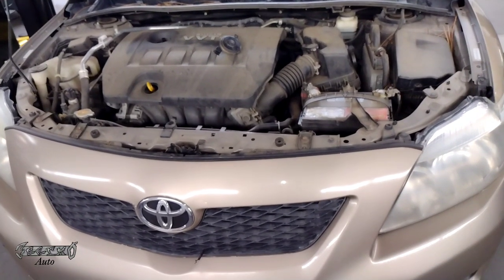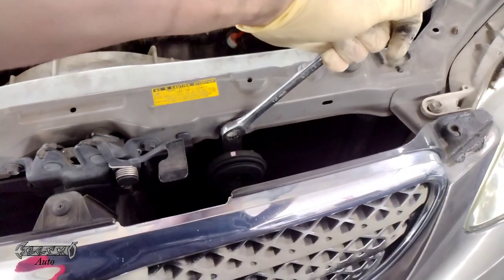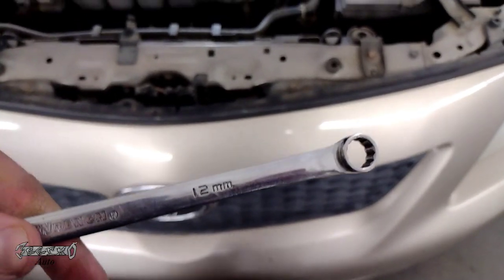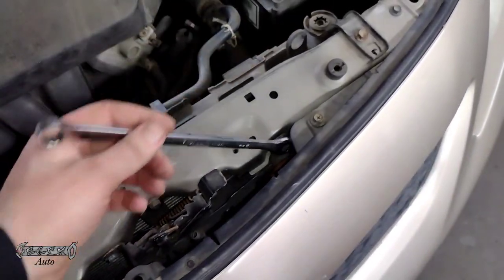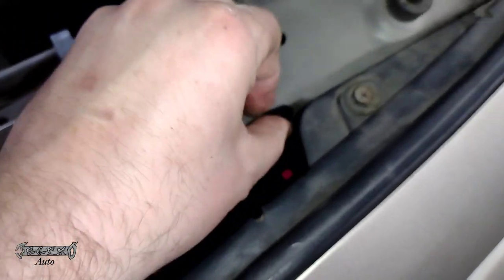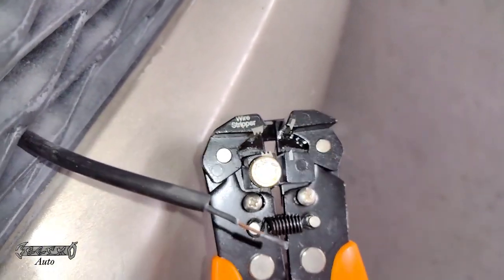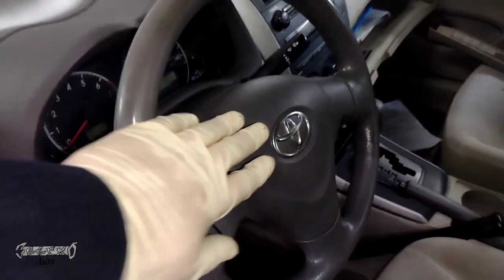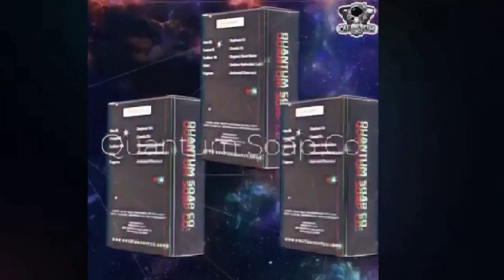2005-2009 TOYOTA COROLLA HORN REPLACEMENT+ VOLTAGE CHECK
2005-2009 TOYOTA COROLLA HORN REPLACEMENT+ VOLTAGE CHECK

PART
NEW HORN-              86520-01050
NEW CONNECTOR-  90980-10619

NOTE THE HORN LISTED FITS BOTH COROLLAS MENTIONED IN THE VIDEO.

QUANTUM SOAP JUST RELEASED A UNIQUE BAR FOR MECHANICS AND TOUGH GUYS CALLED
"GALACTIC MECHANIC "

IT HAS EXTRA GRIT / EXFOLIATING SCRUB COMBINED WITH A UNIQUE MANLY SCENT.

BUSINESS / ADVERTISING ?